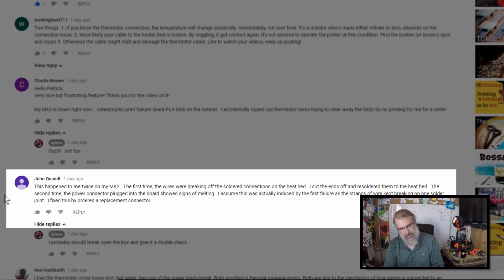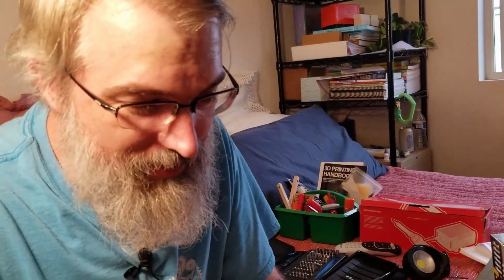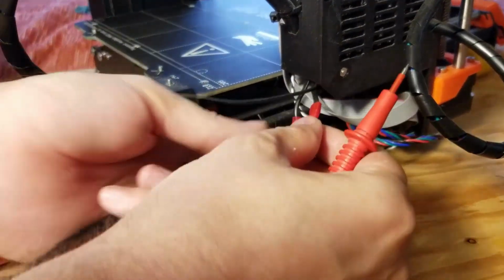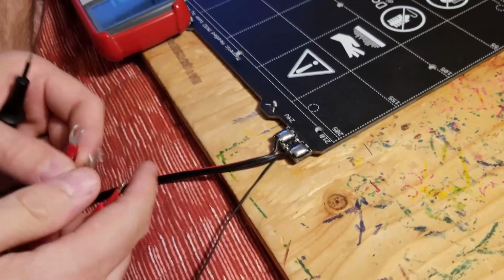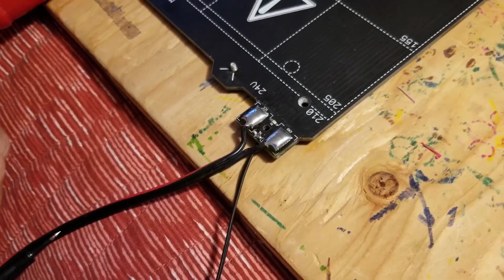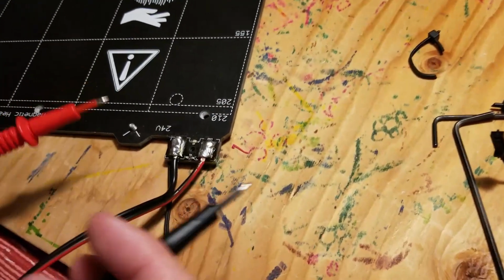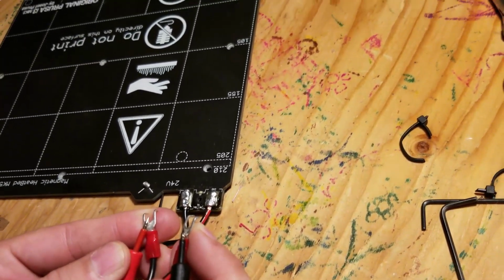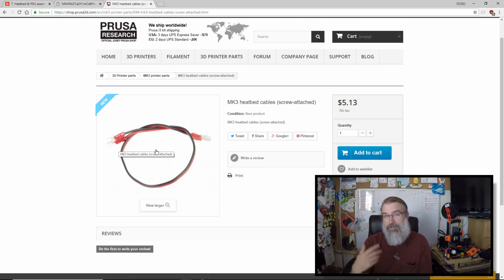Prusa Printer: Issue Thermal Runaway round 2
URLS